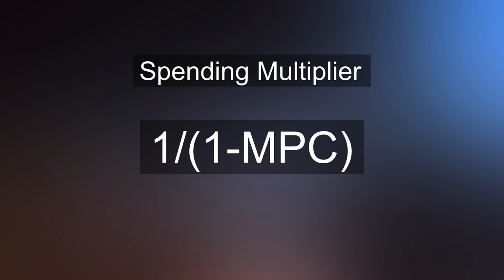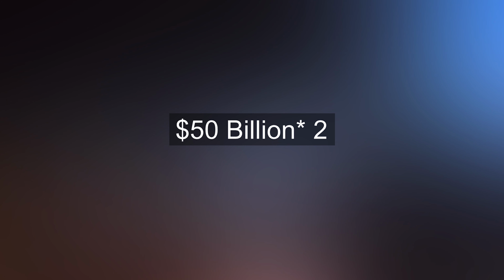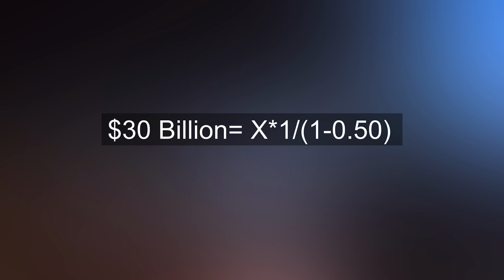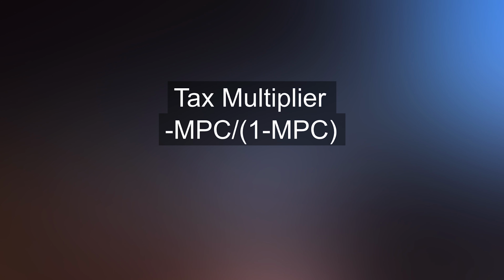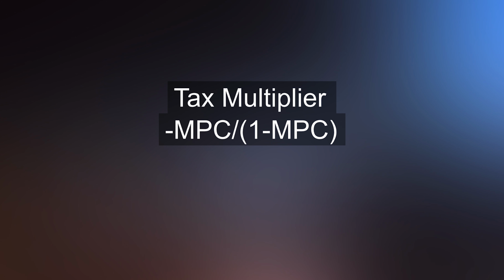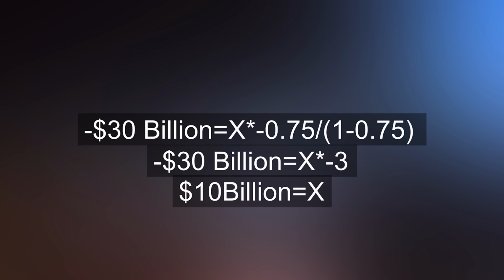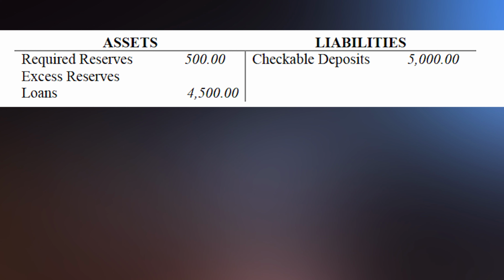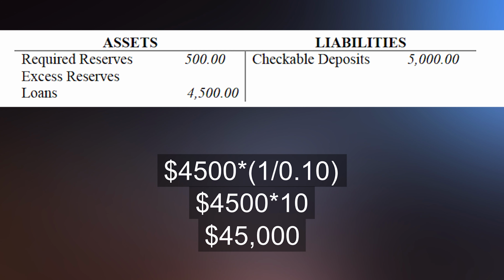AP Macro Economics Multipliers: Spending, Tax, and Money.